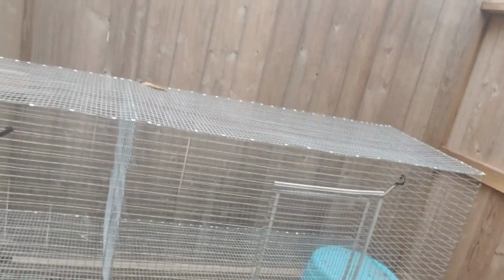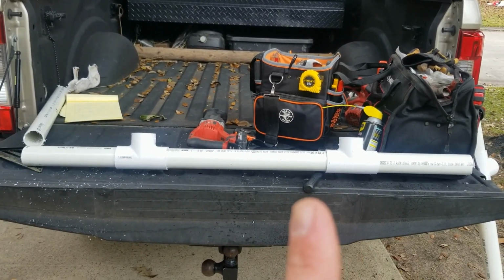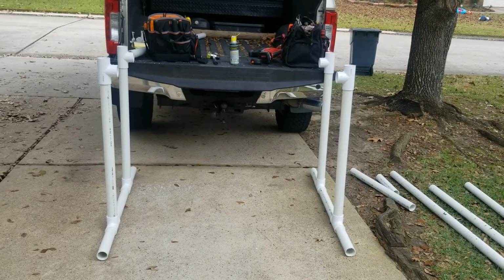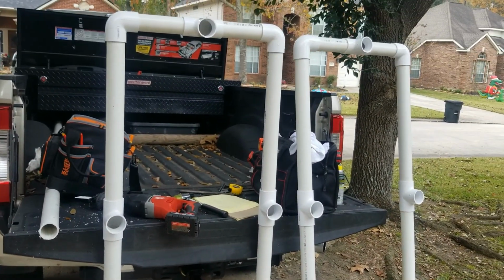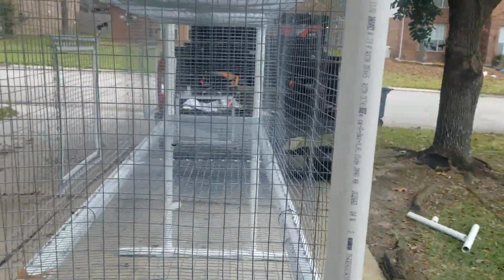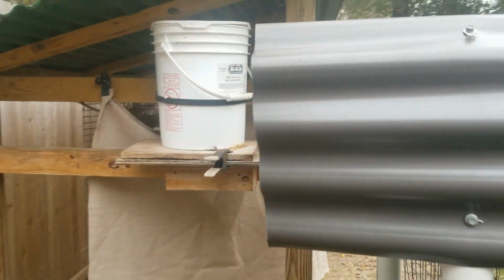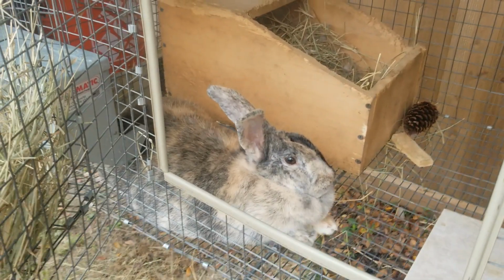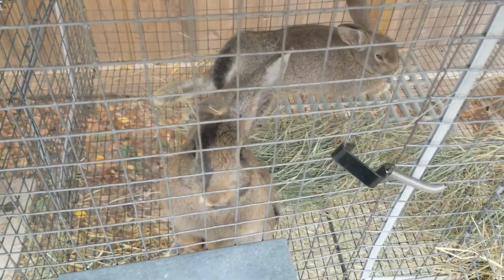PVC Rabbit Cage (Grow Out Cage)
I wanted to make a rabbit cage that was lighter, easier to build, and more portable than my previous setups made with a wood frame.   PVC is light and somewhat affordable (though there was a little sticker shock).   the cage frame is made entirely of 2" schedule 40 PVC and fittings.  This means the internal diameter is 2".

Follow along as I put together a frame with no glue/screws to support an 8' wire cage.   This cage has a divider in the middle for two 4' sections.  There is a little door that can be opened to give young rabbits the run of the entire cage.    Thanks for following along.  Please look us up on facebook
We have multiple litters of TAMUK Composite rabbits each year that are looking for new homes.